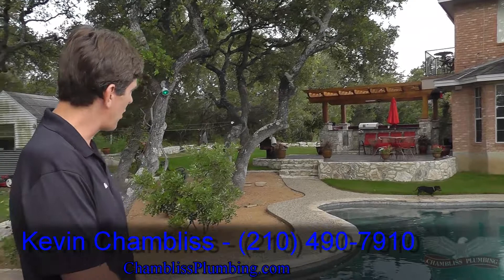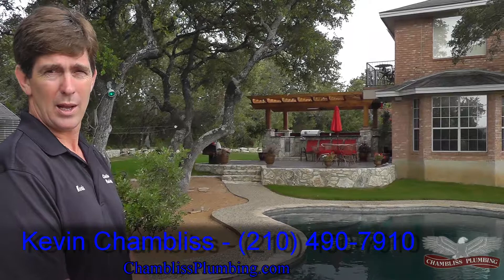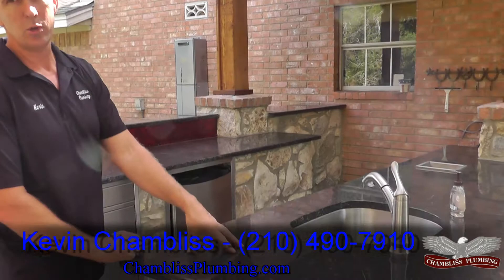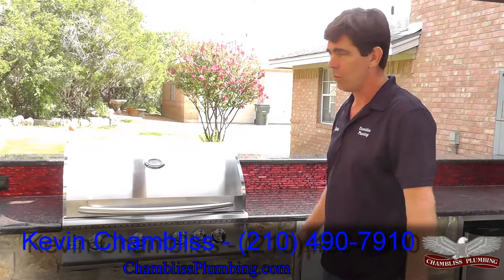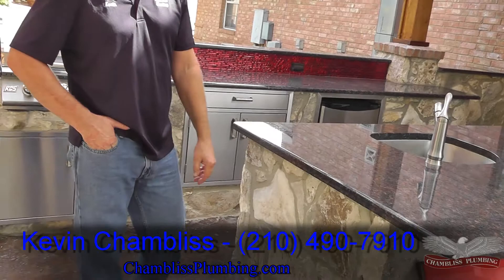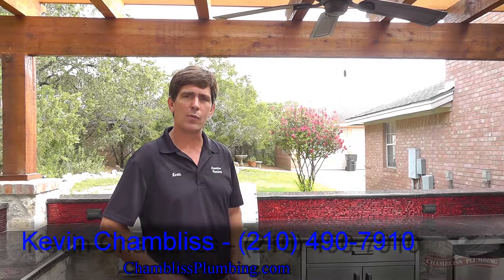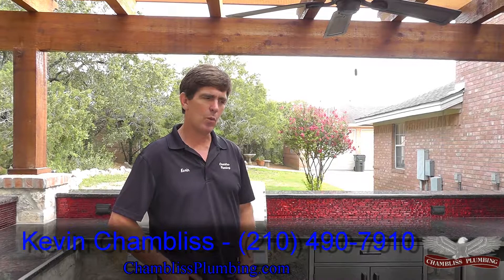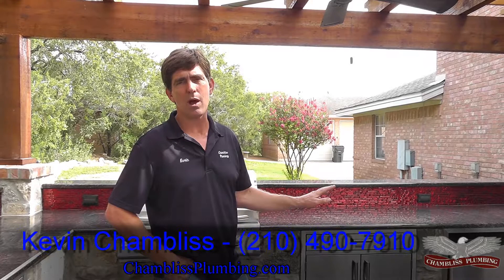Outdoor Kitchen Part 2 - Plumbers, Water Heaters & Remodeling In San Antonio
This is the second video in a 2 part video series on a beautiful outdoor kitchen in San Antonio that was created by multiple trusted contractors.  Chambliss Plumbing performed the plumbing and installed the tank less water heater, Sandera Custom homes created the woodwork, and Ron Lorrilard did the concrete work.  If you need waters heaters, plumbing or any kind of remodeling, Chambliss Plumbing is the one to call on.